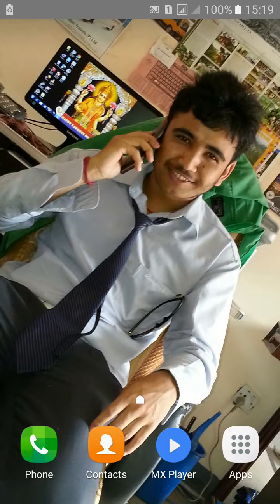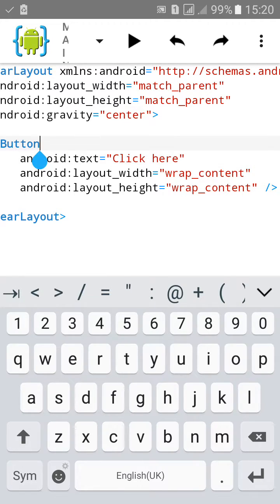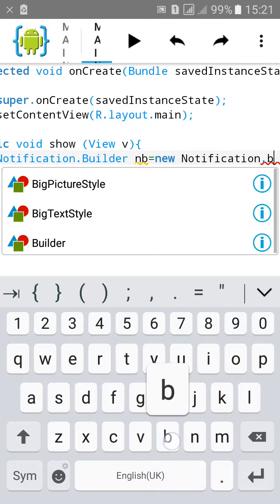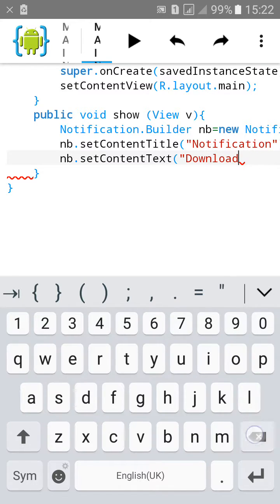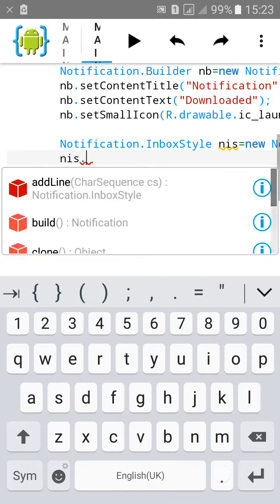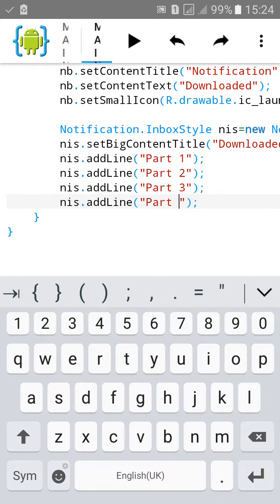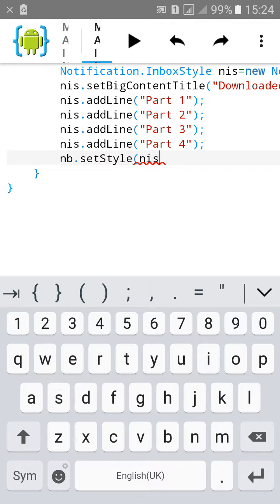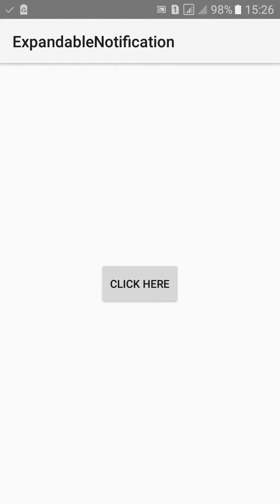AIDE Tutorial - 26.4 Expandable Notification